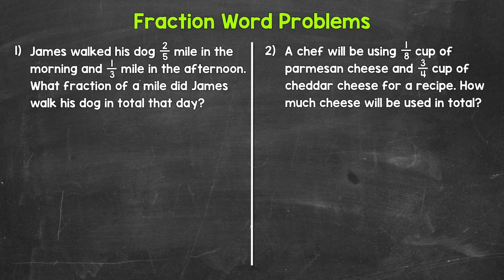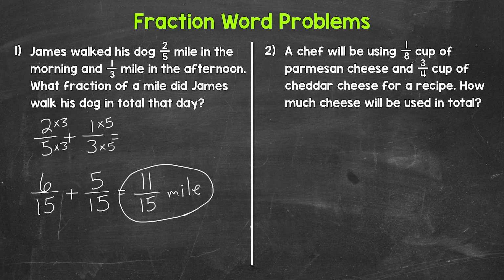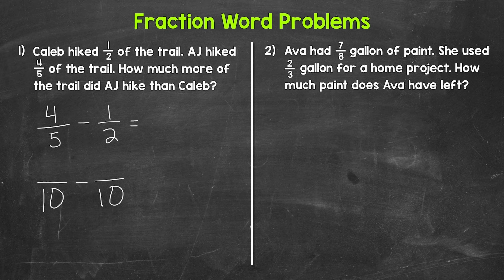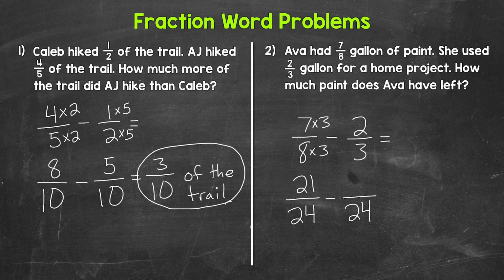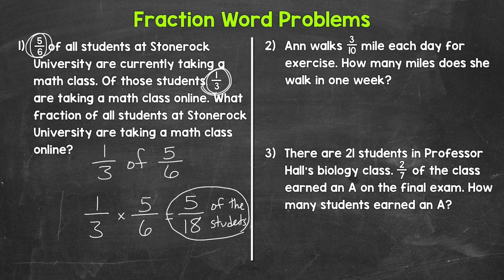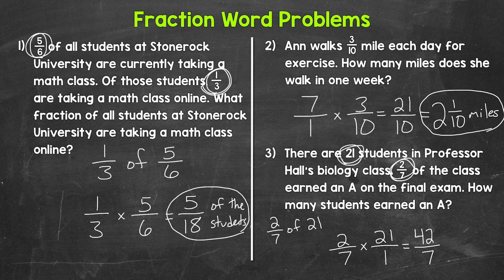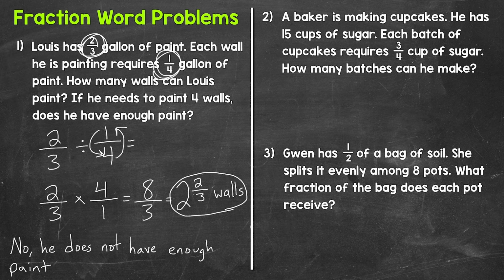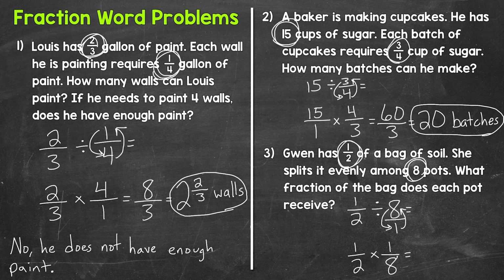Solving Fraction Word Problems | Math with Mr. J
Welcome to Solving Fraction Word Problems with Mr. J! Need help with fraction word problems? You're in the right place!

Whether you're just starting out, or need a quick refresher, this is the video for you if you're looking for help with how to solve fraction word problems. Mr. J will go through examples of adding fractions word problems, subtracting fractions word problems, multiplying fractions word problems, and dividing fractions word problems.

00:00 = Adding Fractions Word Problems
05:15 = Subtracting Fractions Word Problems
10:41 = Multiplying Fractions Word Problems
16:22 = Dividing Fractions Word Problems

Hopefully this video is what you're looking for when it comes to fraction word problems.